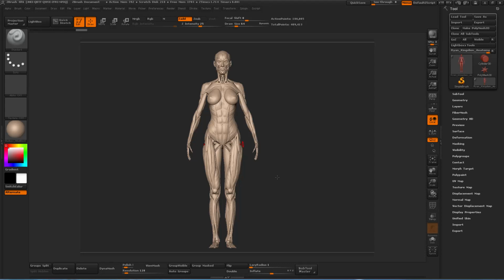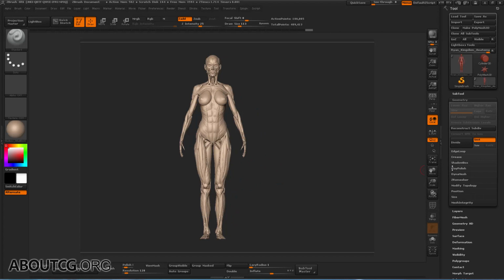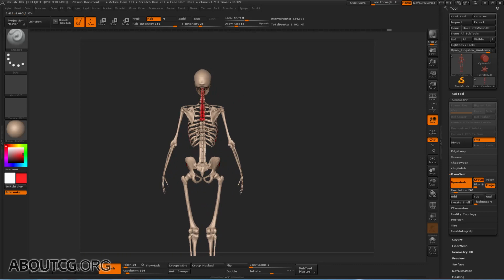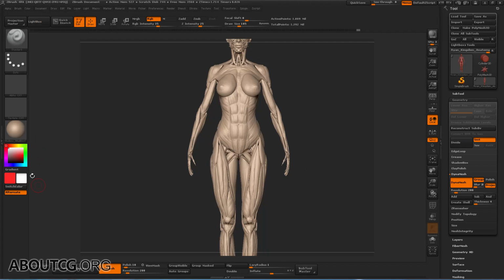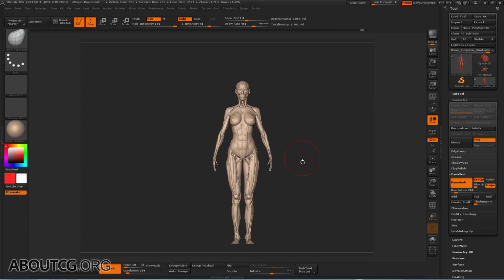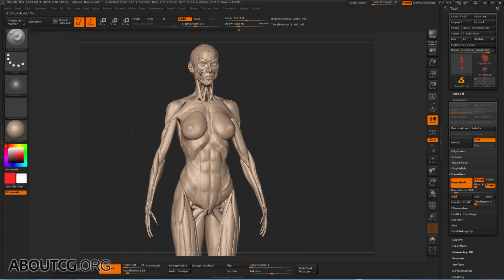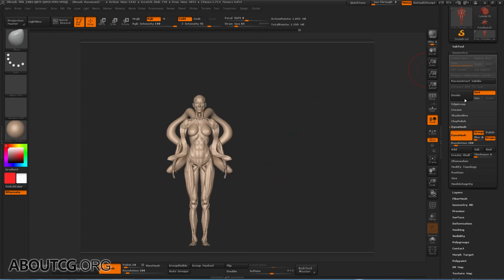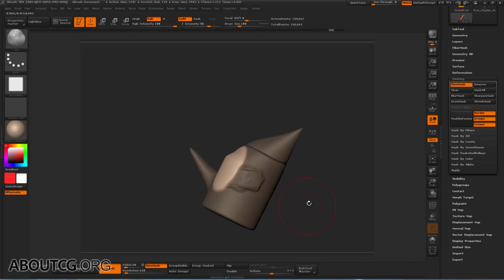Chapter 1: Preparatory Knowledge and ZBrush Operations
Sculpting a Racing Girl Figurine in ZBrush
01_01 Preparatory Knowledge and ZBrush Operations